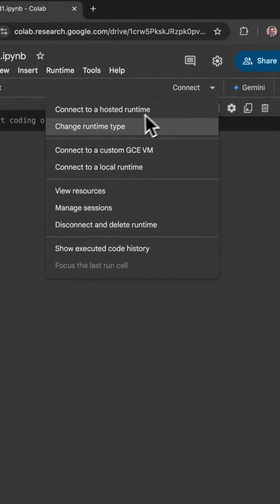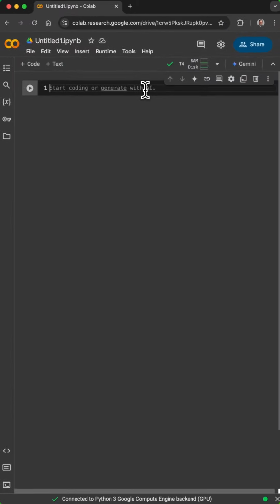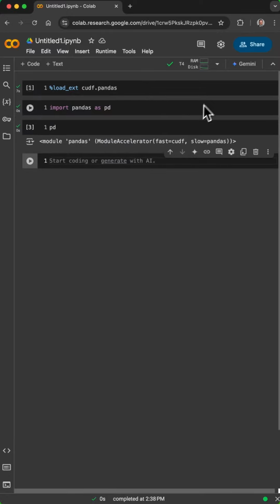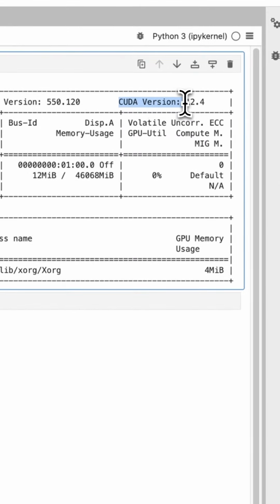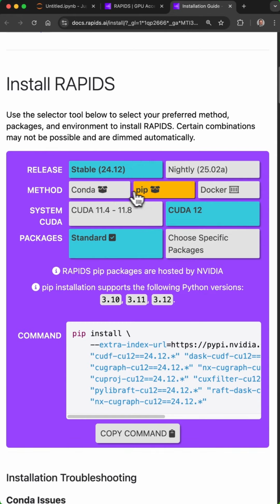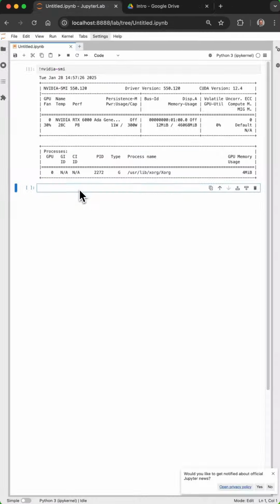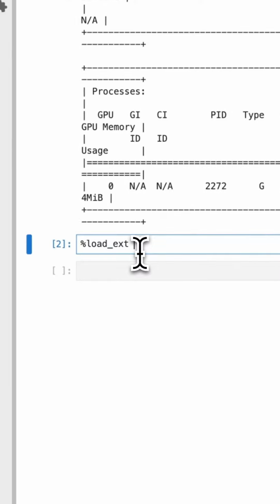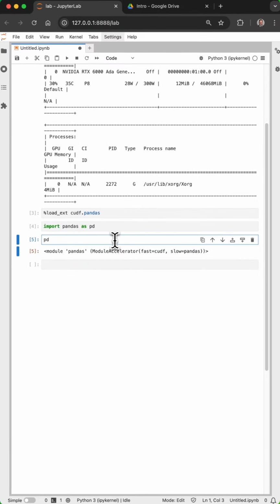Getting Started with Accelerated pandas on NVIDIA GPUs